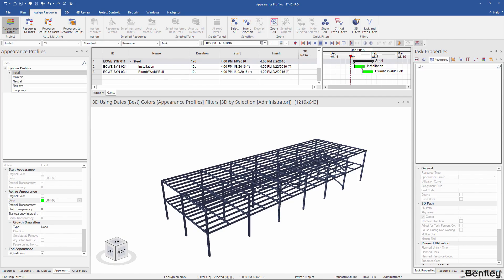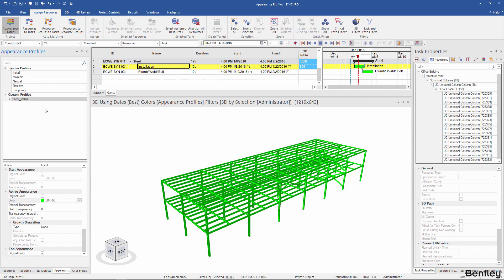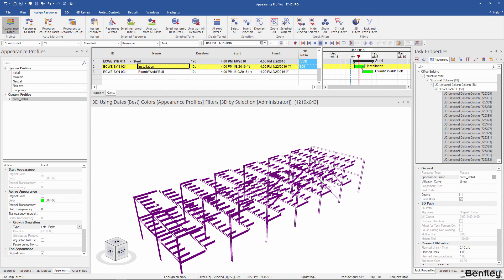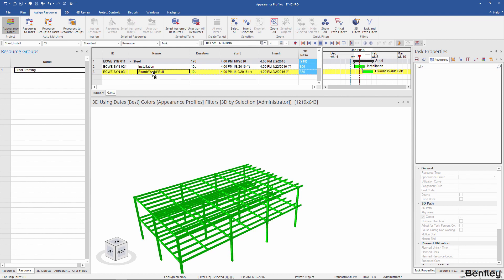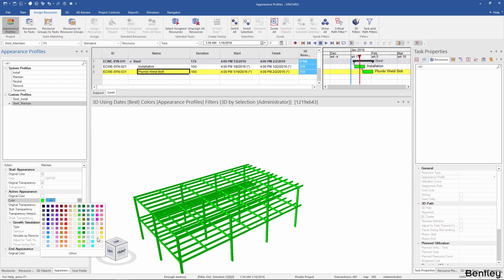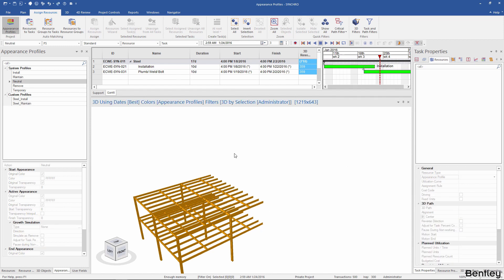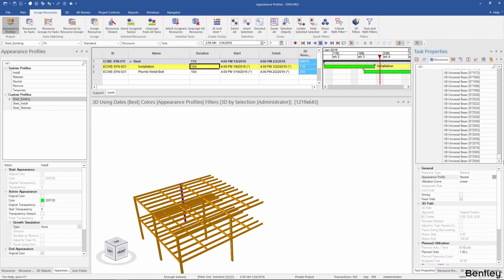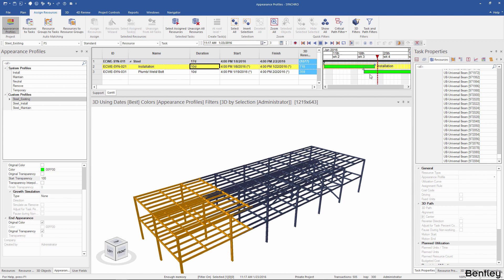SYNCHRO 4D: Utilizing Appearance Profiles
In today's video, we explore a few tips and tricks when creating appearance profiles!

0:11 Assign steel to task installation
0:44 Create new appearance profile
1:40 Utilizing resource groups
2:29 Difference between install & maintain profiles
3:12 Ensure custom profile is assigned to the right resource group
4:11 View all task properties
4:50 Change start transparency